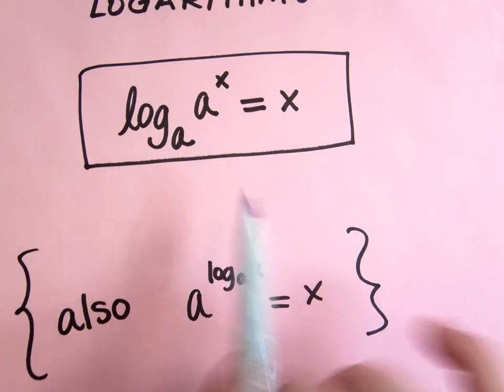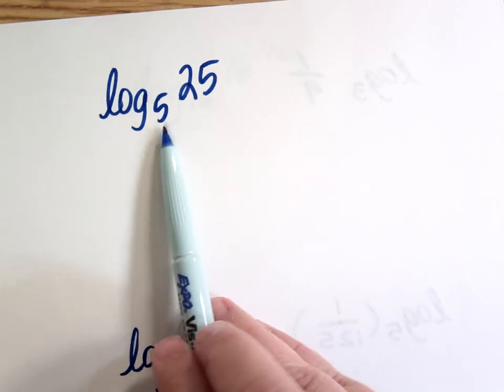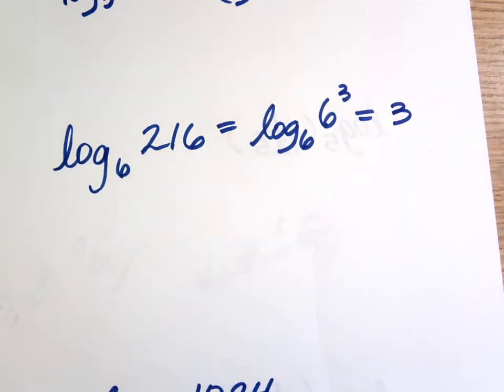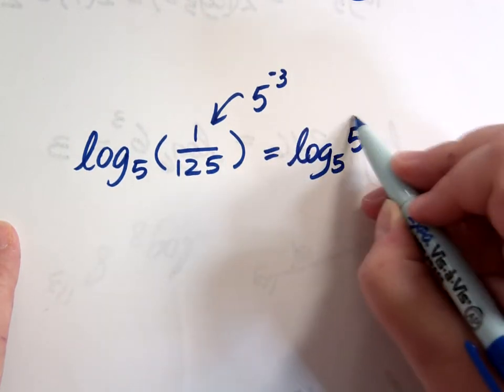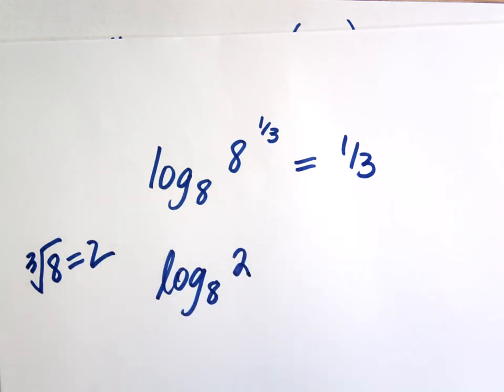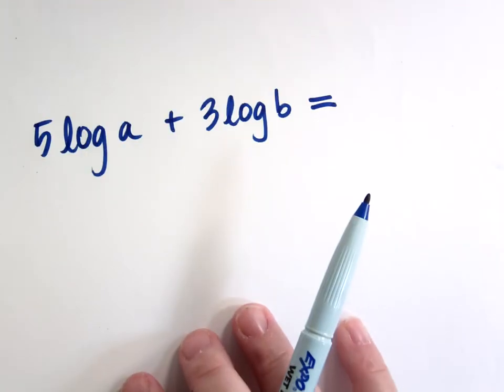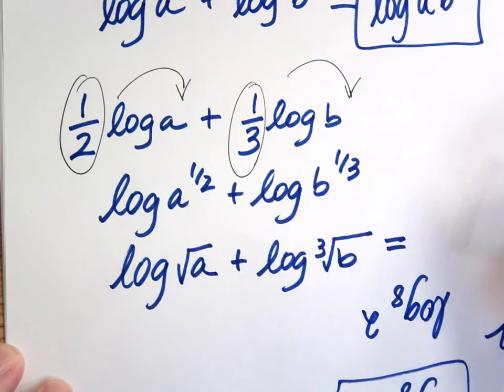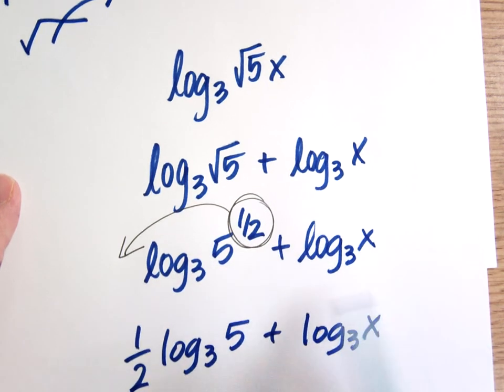Properties of Log's problems